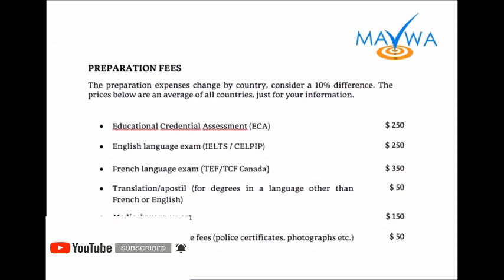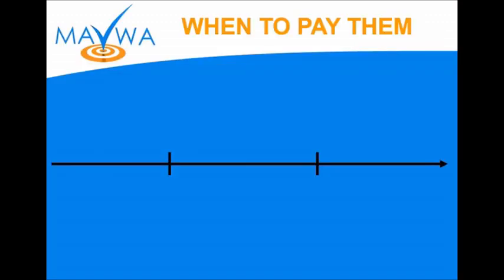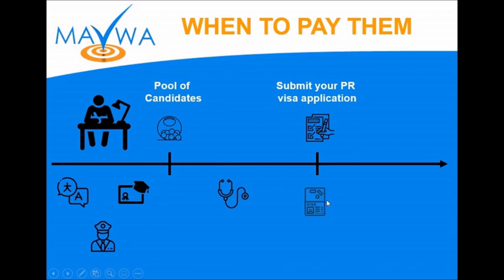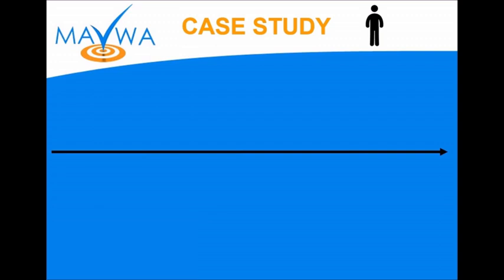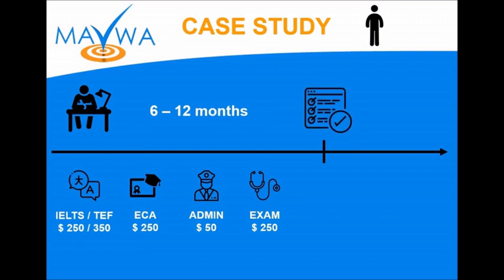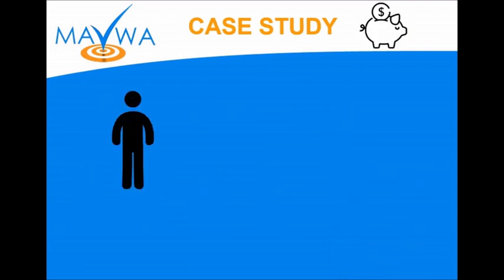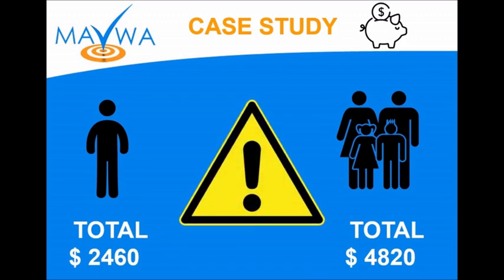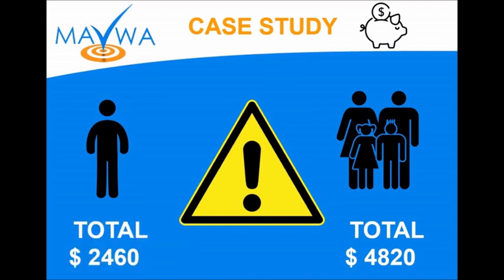EXPRESS ENTRY FEES 2021 - How much does it cost to immigrate to Canada ?